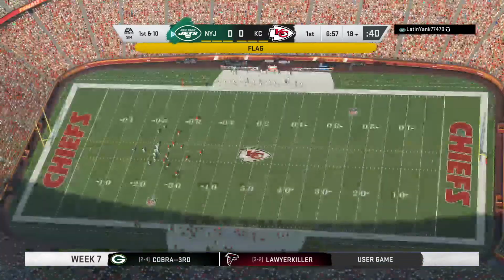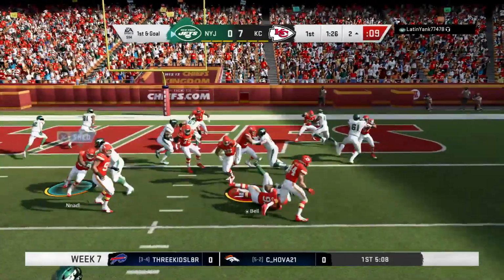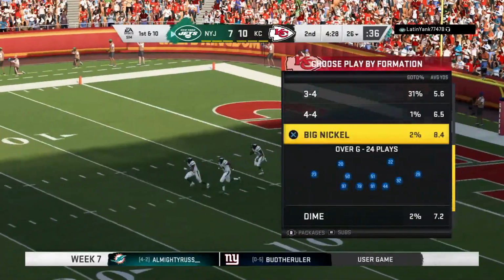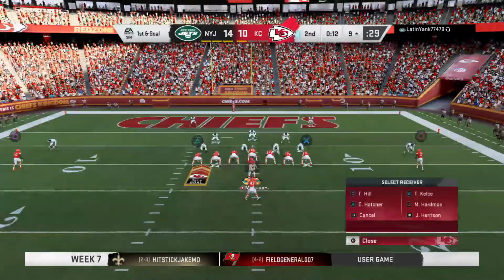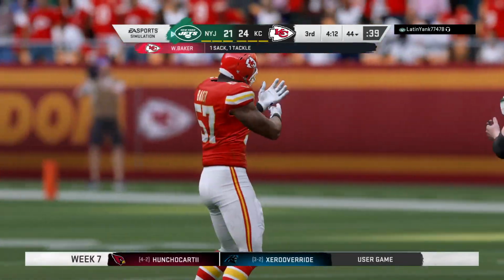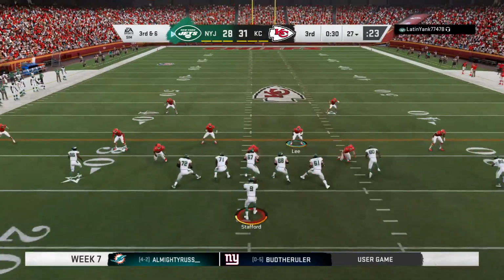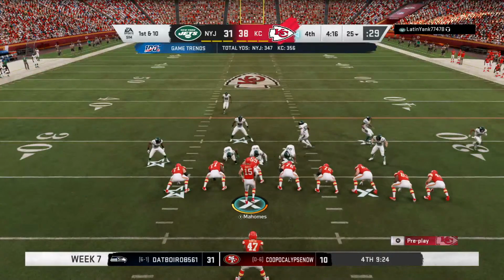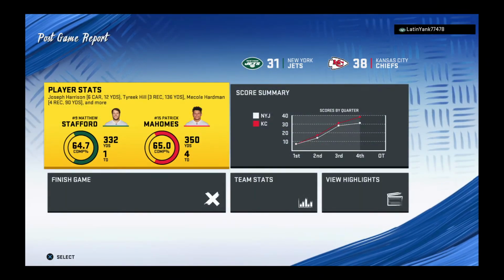BKMotorsports's Live PS4 Broadcast chiefs vs jets